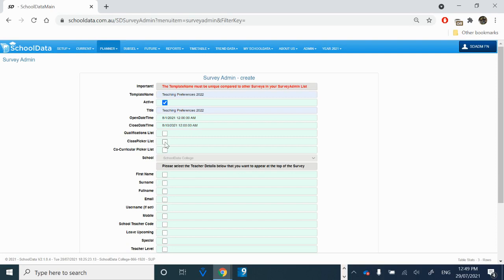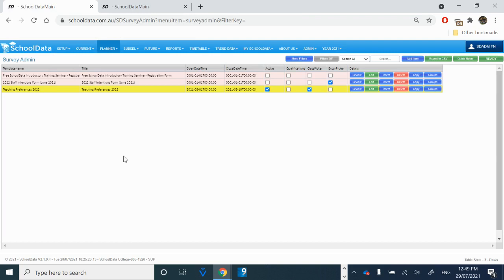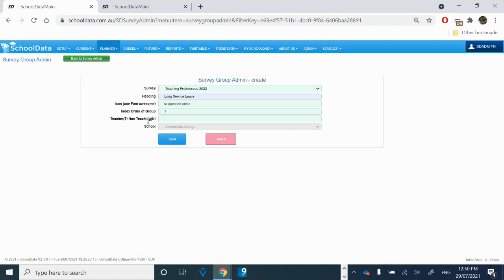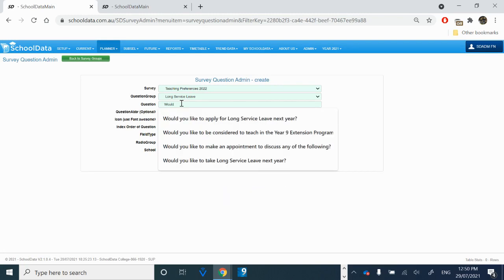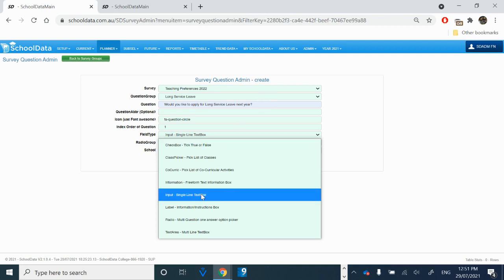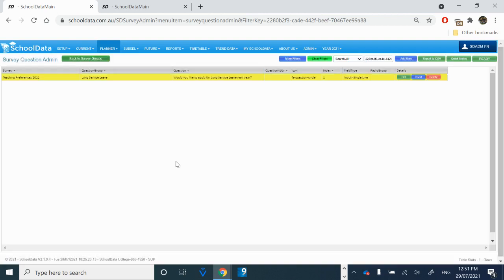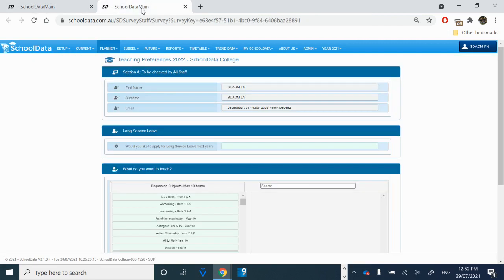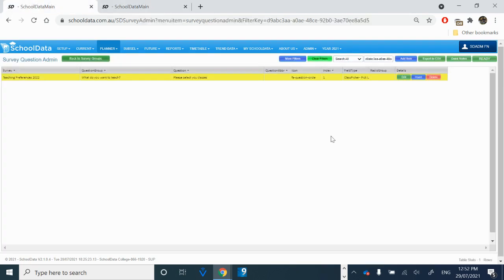Creating your first Survey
Let's make a Staff Intentions Form in under five minutes! With SchoolData, surveys are fun to create!
Contact Marty@SchoolData to find out more or visit SchoolData.com.au